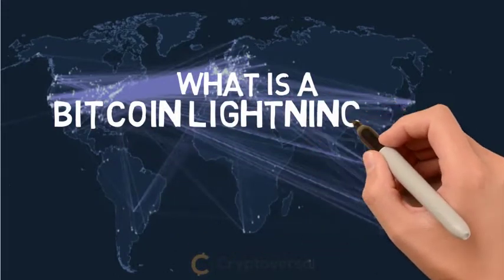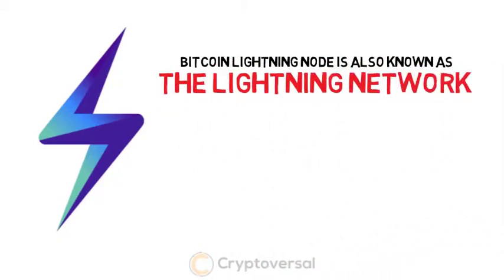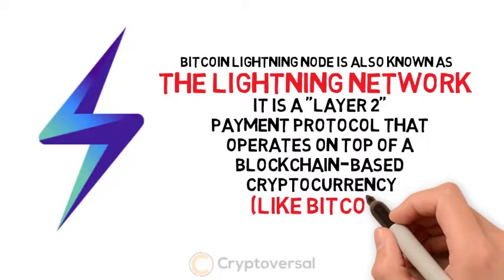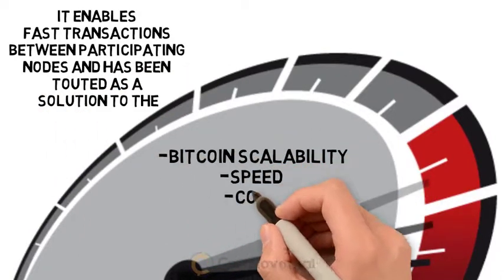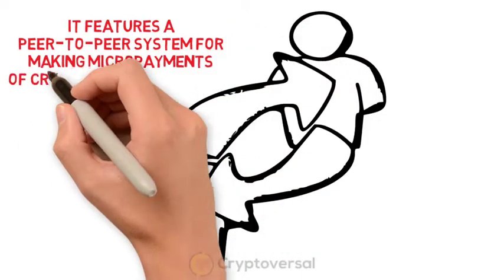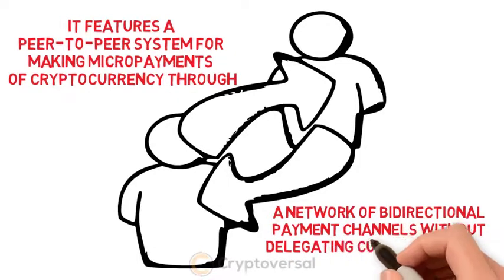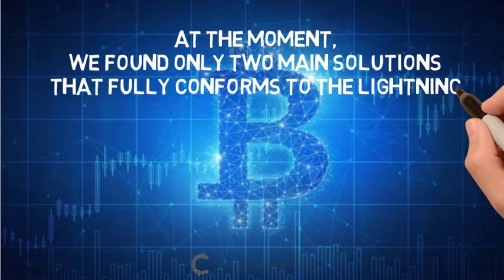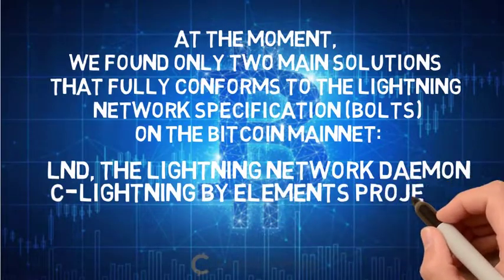What are lightning nodes?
How do Bitcoin lightning nodes work? Is it profitable to run a lightning node? How does a node in lightning network operate?